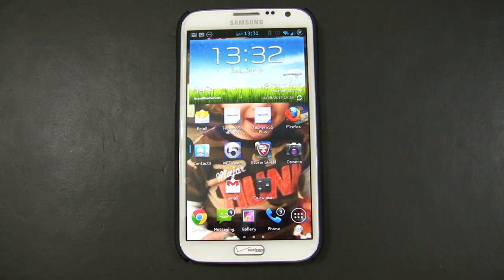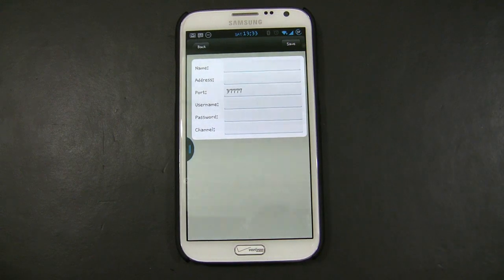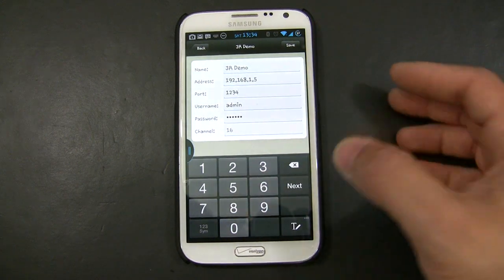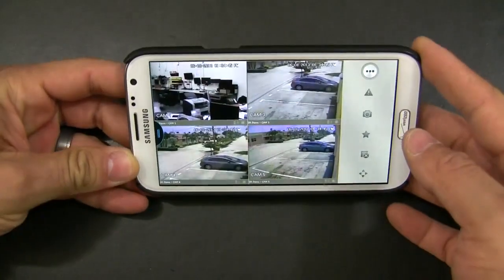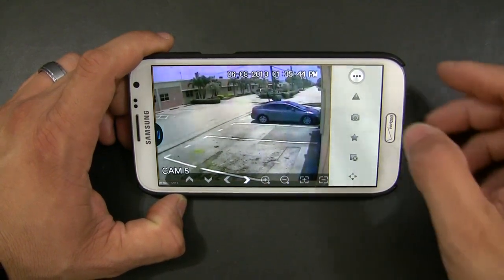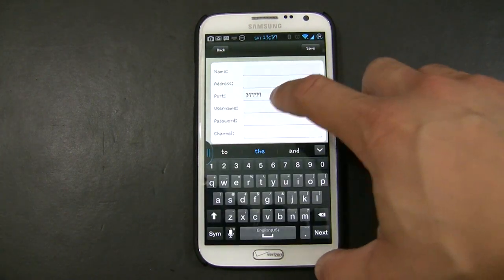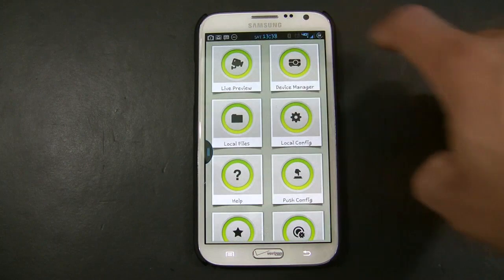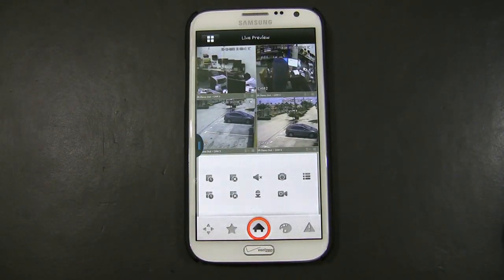How to connect to a DVR using an Android Phone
This is a quick video demonstration of how to connect to your DVR using an Android Phone. In this demonstration you will learn the necessary information you need to input in your phone to stream your cameras.